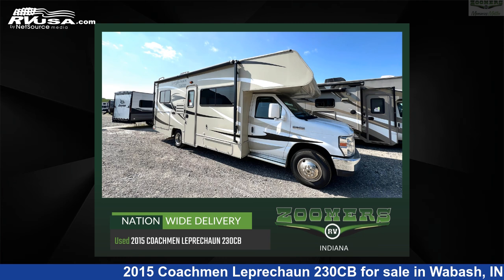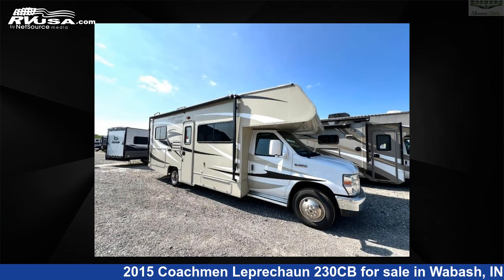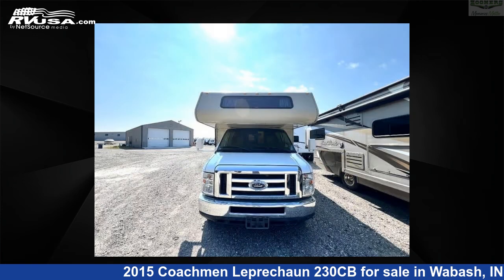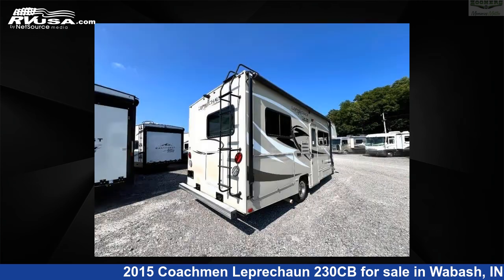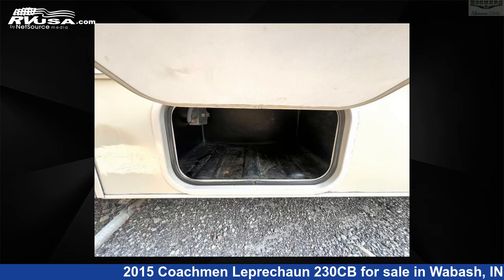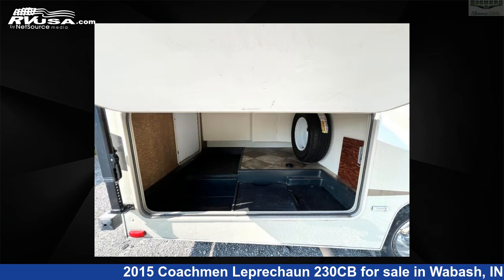Eye-catching 2015 Coachmen Leprechaun Class C RV For Sale in Wabash, IN | RVUSA.com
This 2015 Coachmen Leprechaun 230CB is a Class C RV. It is located in Wabash, IN 46992 and is offered for sale by Zoomers RV. This Used Coachmen Is 25' 0" in length and features sleeps 5, and 50 gal fresh water capacity. The floorplan layout of this Class C features Bunk Over Cab. This 2015 Coachmen Leprechaun 230CB is built on a Ford 350 chassis.

Zoomers RV is a dealer for brands like: Dutchmen, East to West, Forest River, Heartland, Highland Ridge, Jayco, Keystone, Thor and offers the following rv services: Parts/Accessories, Service. They stock rv types such as: Class C, Fifth Wheel, Toy Hauler, Travel Trailer. For more information and pricing on this unit, To see all units available for sale by Zoomers RV,